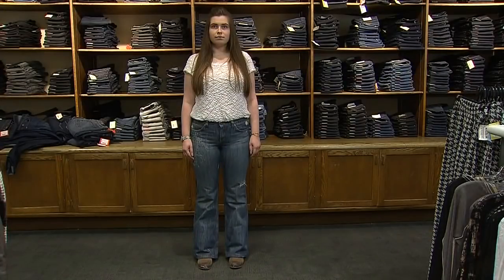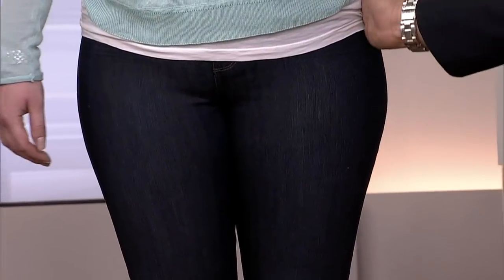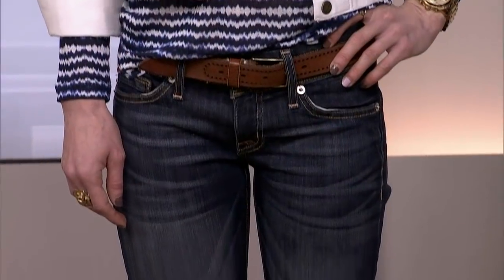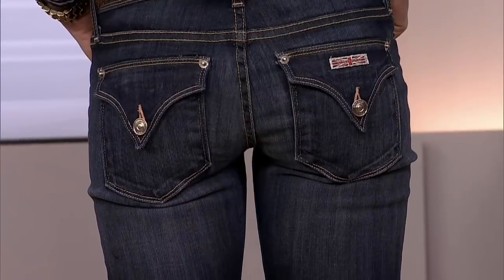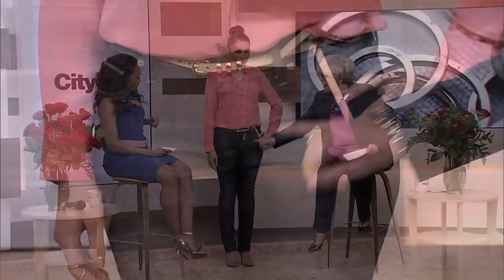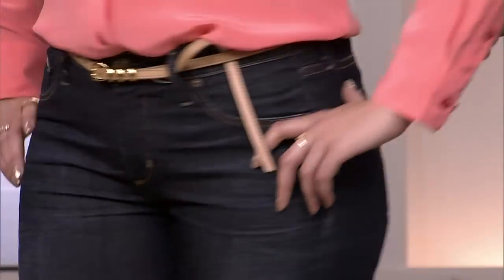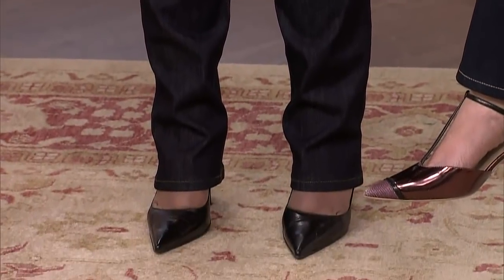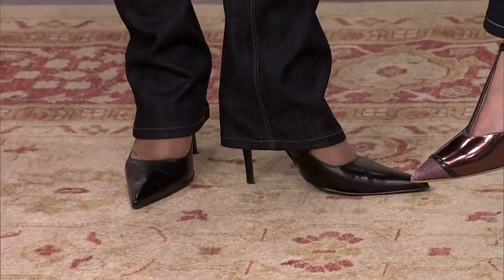Find the right jeans for your body type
Lynn Spence shares tips for finding the right jeans for our unique body types.